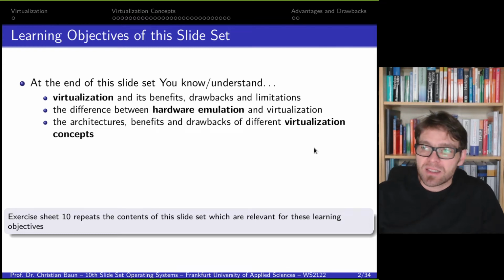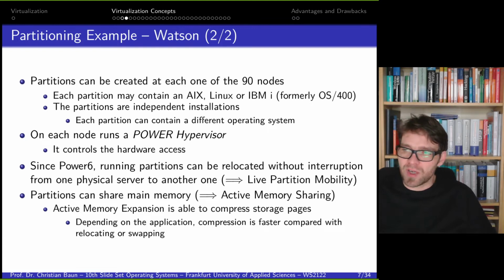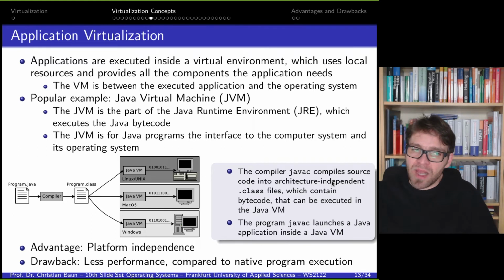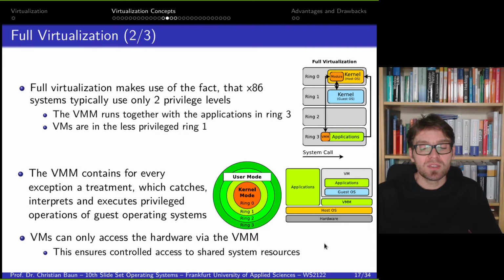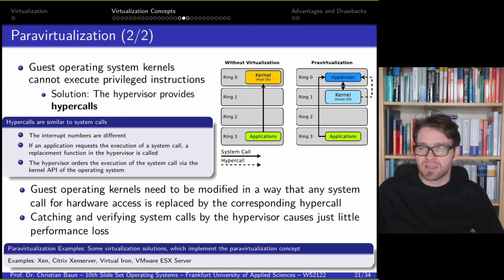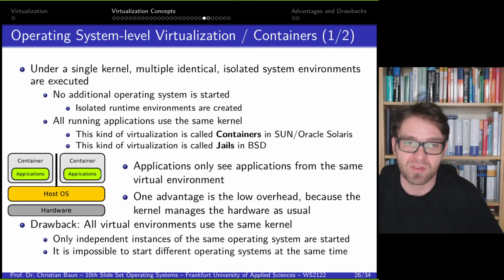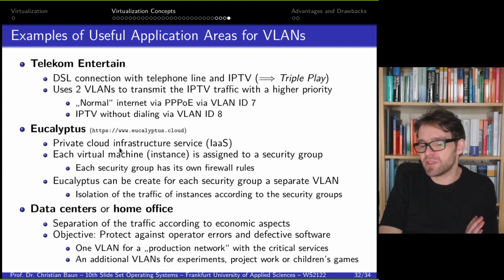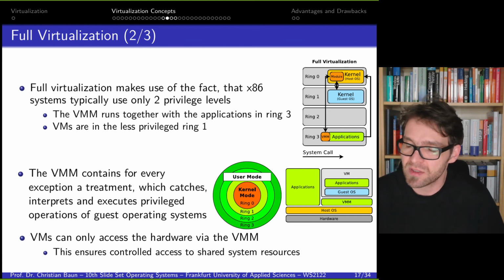Recording of the 14th lecture "Operating Systems" (OPSYS) in the winter semester 2021/2022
This video is the recording of the 14th lecture "Operating Systems" in the winter semester 2021/2022 in the bachelor study program Computer Science at the Frankfurt University of Applied Sciences (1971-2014: Fachhochschule Frankfurt am Main).

This recording is from February 8th, 2022.

While the semester was taught in class up to and including the ninth lecture, the lecture had to be relocated to Zoom at short notice due to the increased corona rate in Frankfurt.

Das ist die Aufnahme der vierzehnten Vorlesung "Operating Systems" im Wintersemester 2021/2022 im Bachelor-Studiengang Informatik an der Frankfurt University of Applied Sciences (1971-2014: Fachhochschule Frankfurt am Main).

Die Aufnahme stammt vom 8.2.2022

Nachdem das Semester bis einschließlich der neunten Vorlesung in Präsenz stattfinden konnte, musste die Vorlesung kurzfristig wegen der gestiegenen Corona-Inzidenz in Frankfurt in Zoom verlegt werden.